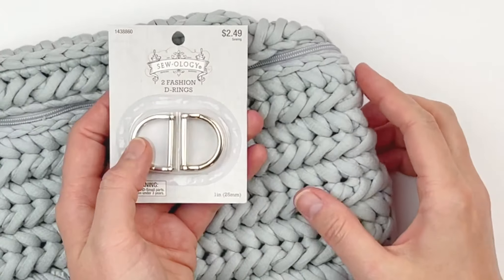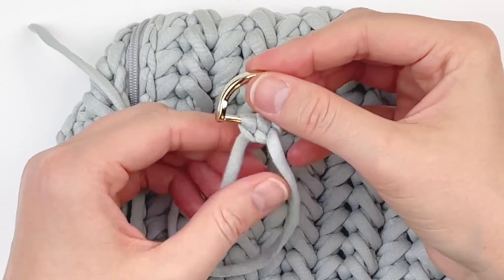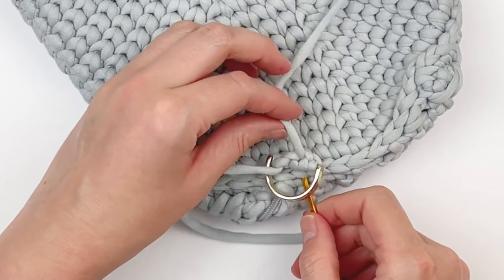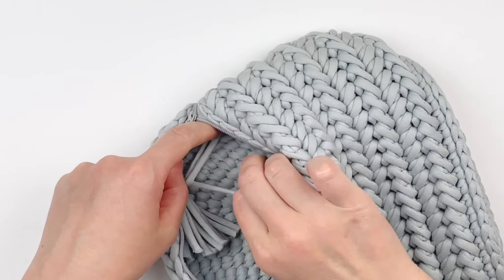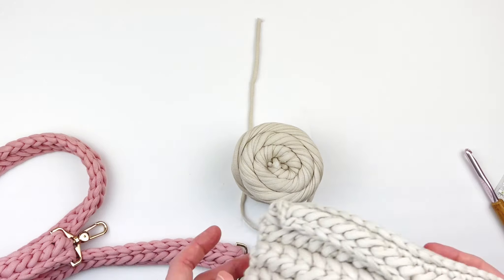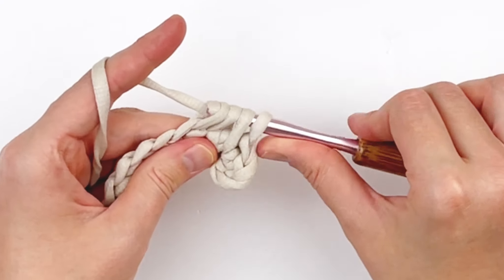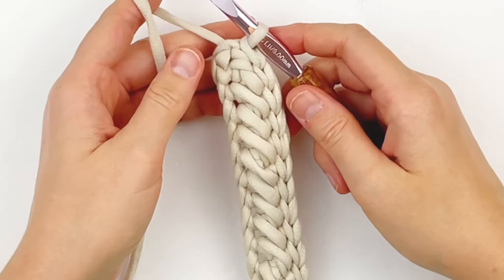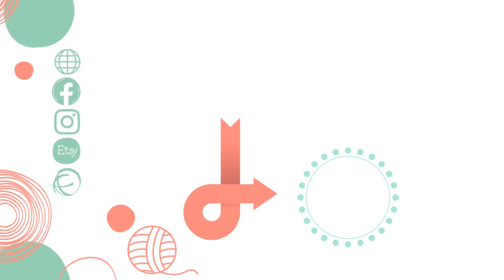Crochet Herringbone Purse Strap and D Ring Attachment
In this video I show you how I added my D-rings to my Amaryllis Crossbody Bag and how I make a matching strap using the half-double Herringbone stitch. This strap works up extremely fast and is very sturdy. I also love how pretty it is. You could realistically use this strap for many different crochet bags!

To watch the video of my Amaryllis Bag, see:
The written instructions for this strap is also in my Ad-free pdf pattern for the Amaryllis Bag. You can find it in both Etsy and Ravelry

It requires very little yarn.  I used the leftovers of my 2 skeins of Big Twist Textile I purchased to make the bag itself. Regardless of which size bag you make, you should have enough leftover of your 2nd skein to make the strap. I also used the same hook size for the strap that I used for the bag (a size L 8.0 mm).

The D ring size is optional, but you will need to have at least 1.5"-2" swivel clasps.